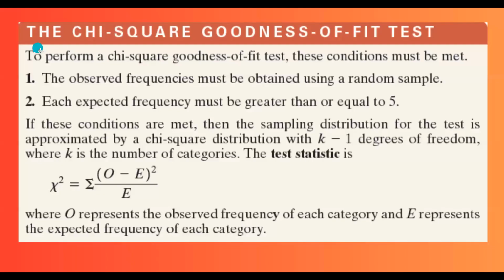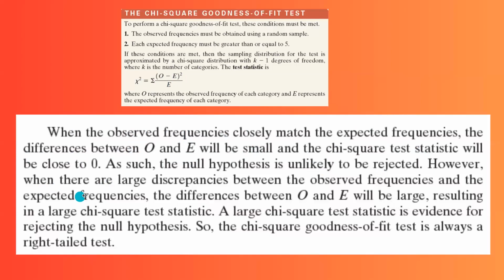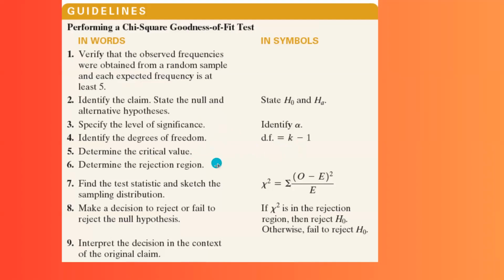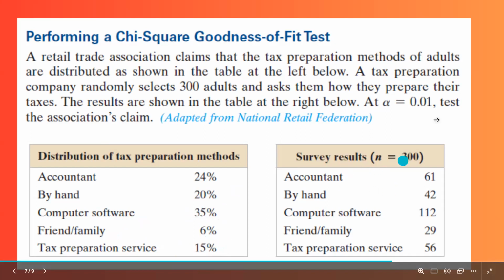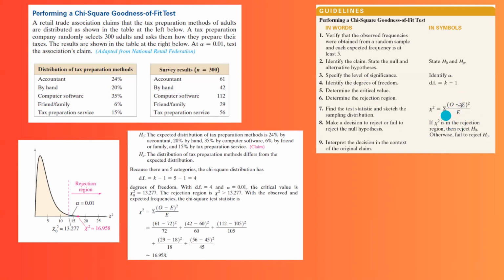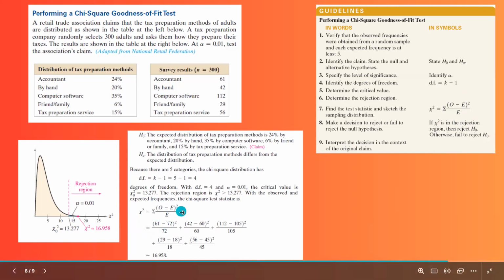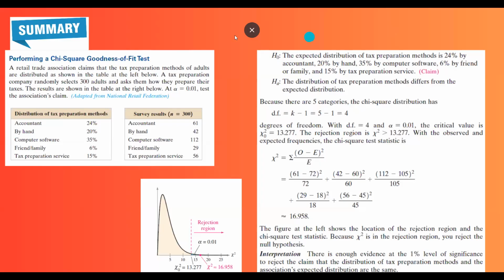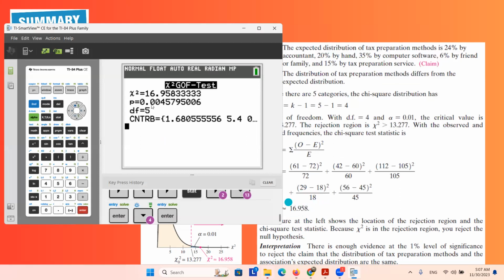Chi Square Goodness of Fit Tax Preparation MethodsTI84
Performing a Chi-Square Goodness-of-Fit Test
A retail trade association claims that the tax preparation methods of adults
are distributed as shown in the table at the left below. A tax preparation
company randomly selects 300 adults and asks them how they prepare their
taxes. The results are shown in the table at the right below. At a = 0.01, test
the association’s claim. (Adapted from National Retail Federation)